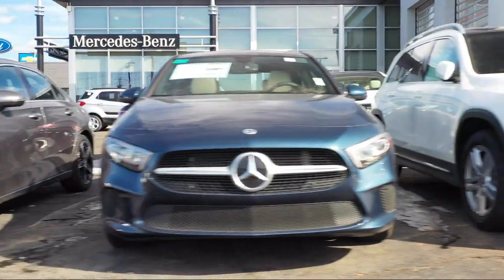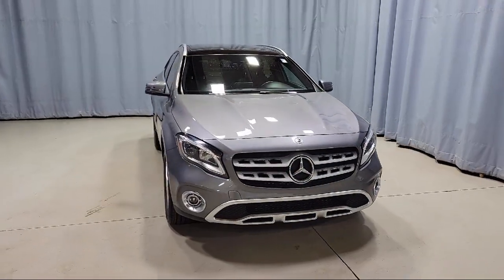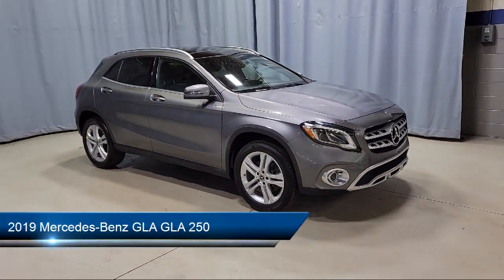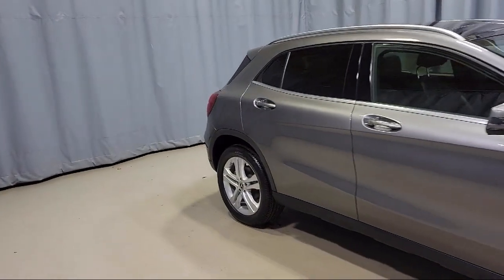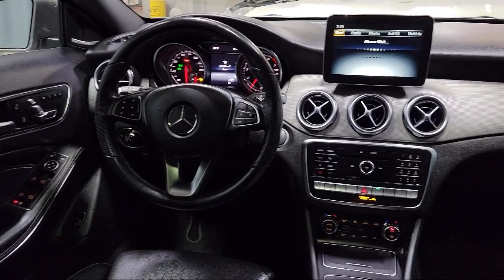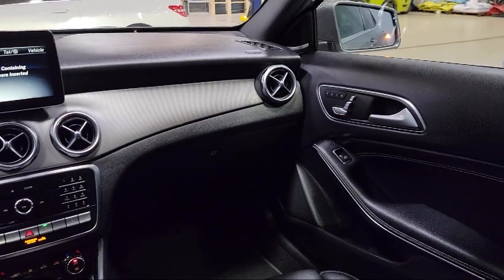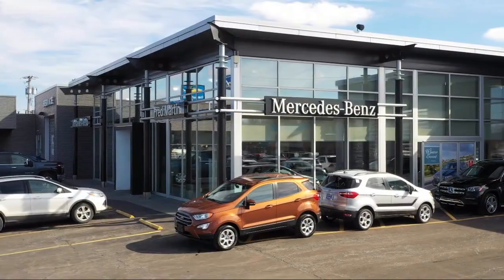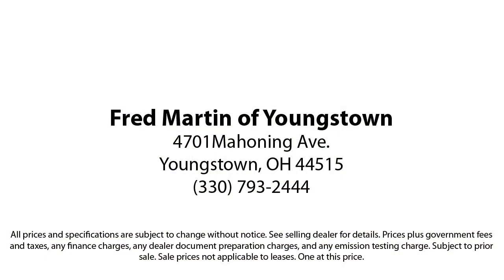2019 Mercedes-Benz GLA GLA 250 Sport Utility Youngstown New Castle Kent Warren Boardman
2019 Mercedes-Benz GLA GLA 250 Sport Utility Stock Number: P8913 Vin:WDCTG4GB8KJ625051.